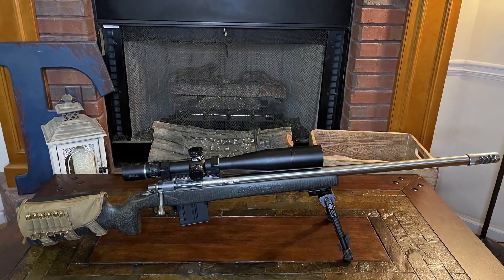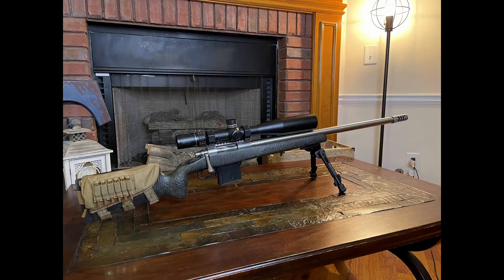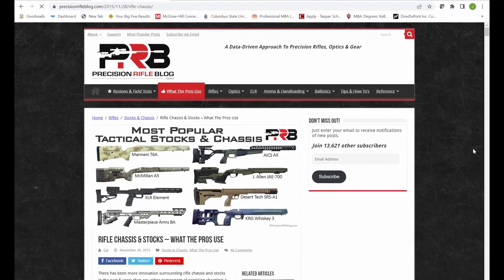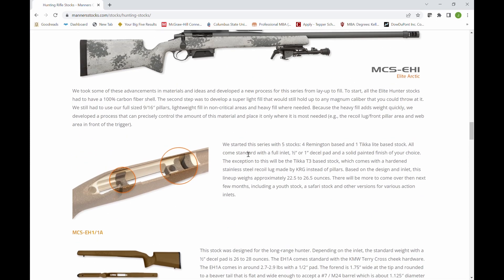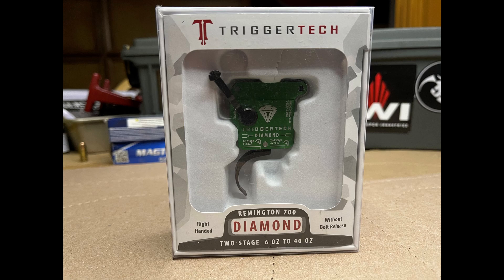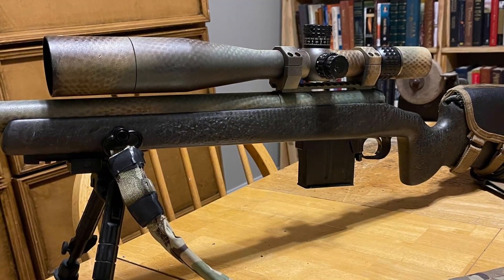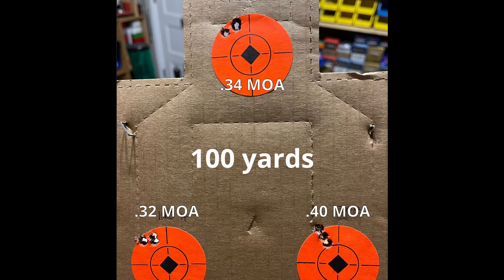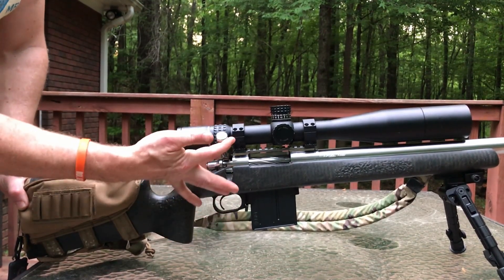Custom Rifle Build and testing: Defiance, Proof, & Manner’s 6.5 Creedmoor Build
I built a custom 6.5 Creedmoor and achieved sub-half MOA accuracy right out of the box. The Defiance Tenacity action runs amazingly smooth and accepts drop in Proof Research barrels.  Area 419 assembled the Defiance Action and Proof barrel together and provided an area 419 brake.  I installed the barreled action on the Manner's EH Stock, MDT bottom metal, and I went with a two stage Trigger Tech Diamond trigger.  The rifle in 6.5 CM performed above expectations and consistently grouped less than 1/2 MOA.